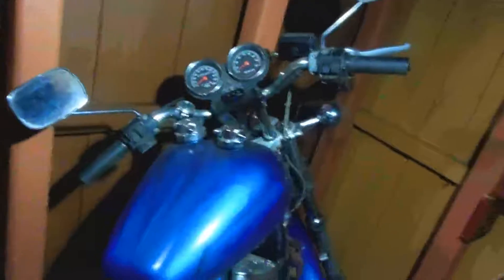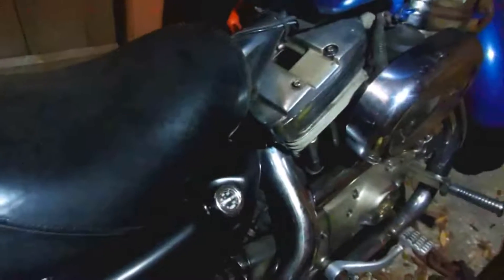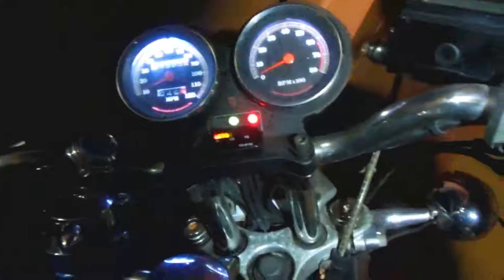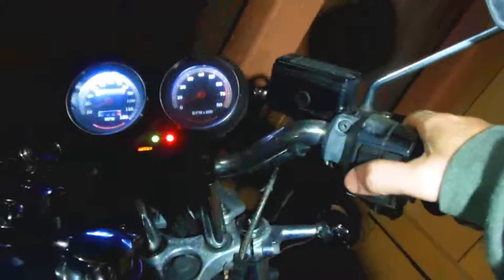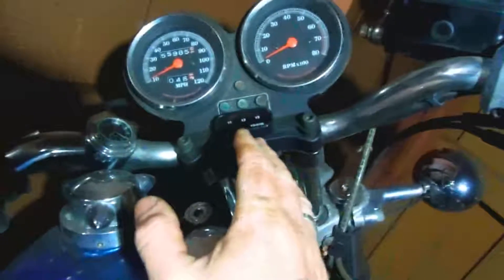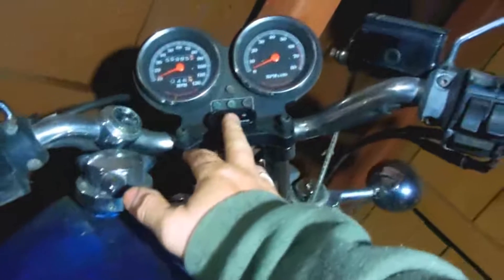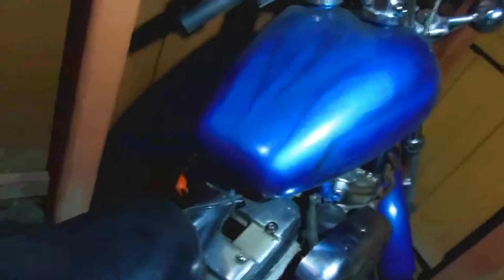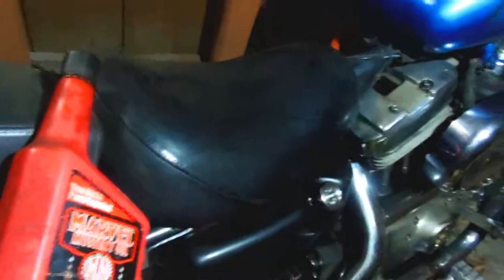Best way to maintain your Harley over the Winter, is to start it often